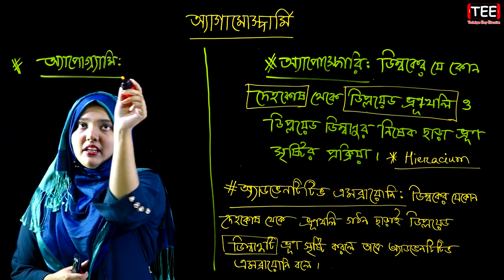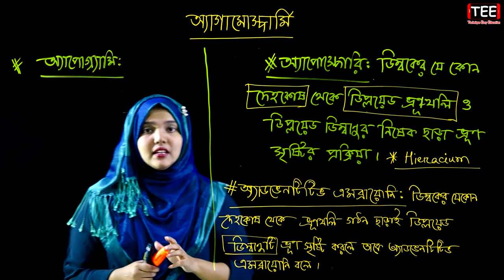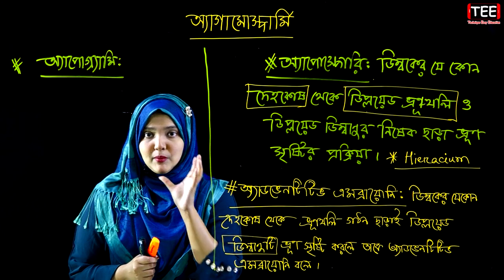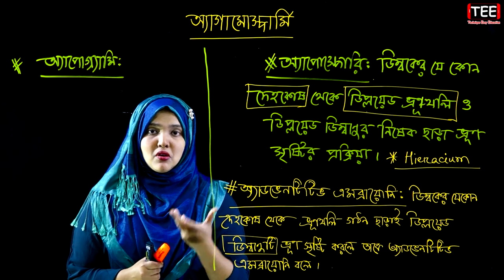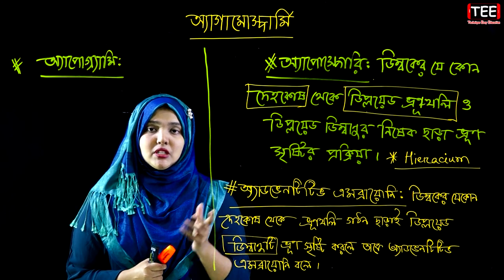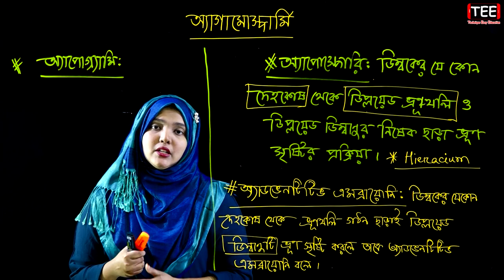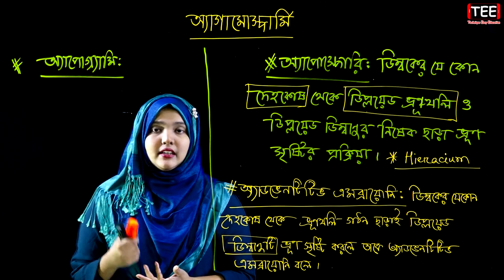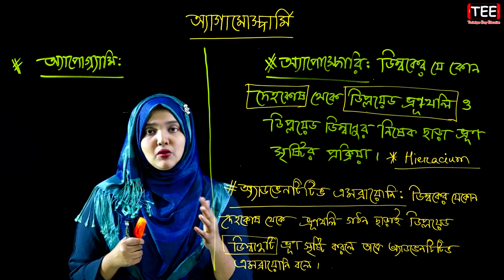অ্যাগামোস্পামি || পর্ব-১১ || উদ্ভিদ প্রজনন || HSC Biology 1st Paper Chapter 10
জীববিজ্ঞান ১ম পত্র দশম অধ্যায় (পর্ব-১১)
অ্যাগামোস্পামি
উদ্ভিদ প্রজনন
HSC Biology 1st Paper Chapter 10 (Part 11)
Eleven Twelve Biology 1st Paper Chapter 10
Plant Breeding